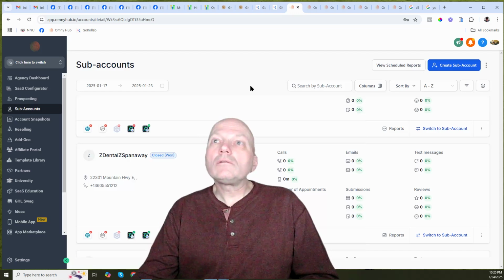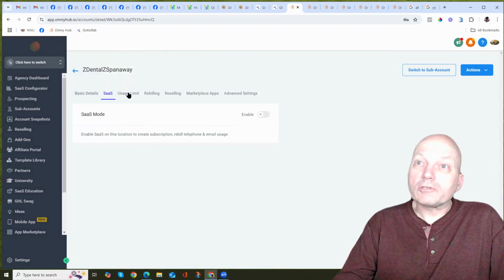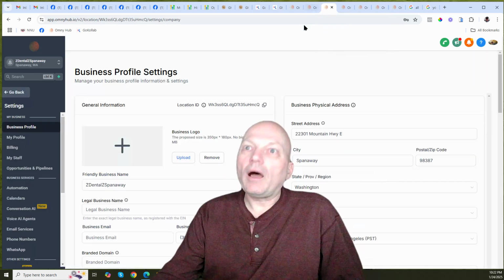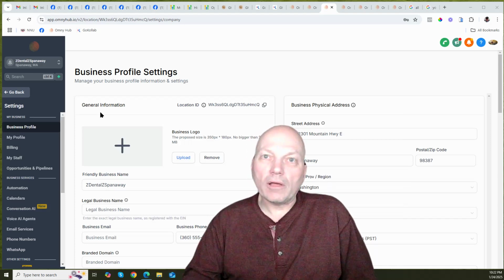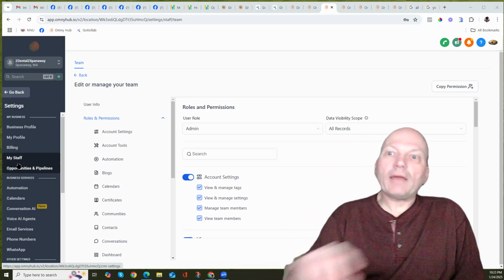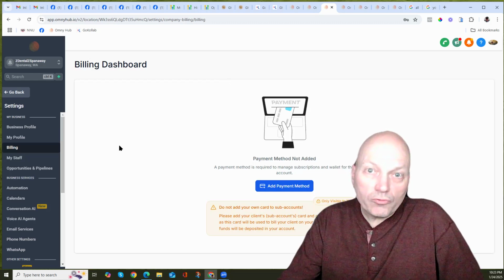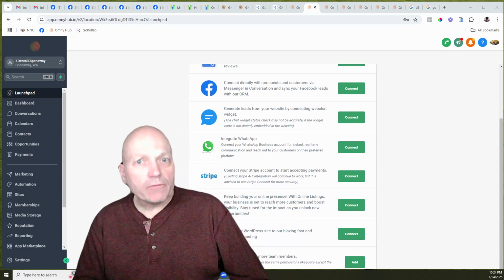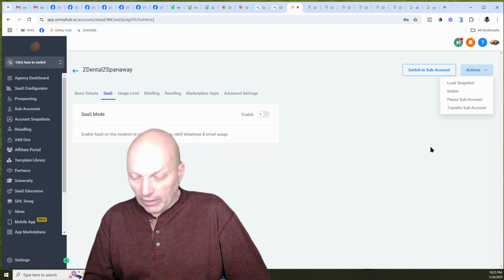Onboarding a new account 01 24 2025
1. Create Account.
2. Edit Business Details and add first Account Admin in My Staff. When you save that User record the system will send a system log in email.
3. If SaaS mode, Switch to SaaS, to send initial billing email &/o text.
4. Work through the Launchpad with the client = 30% of the basic functions activated.

When you save the Account Admin profile the system will send a sign in email. But you want to let them know it is on the way because it will almost certainly be in the spam folder.
If not using a SaaS plan for the client's recurring billing, you can create a subscription product in your agency account and send them a payment link to buy that product.